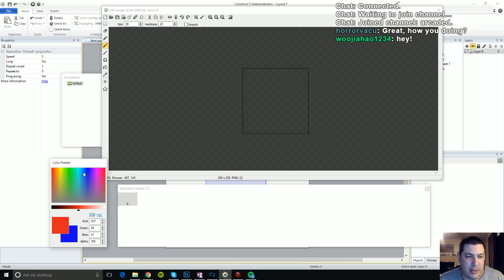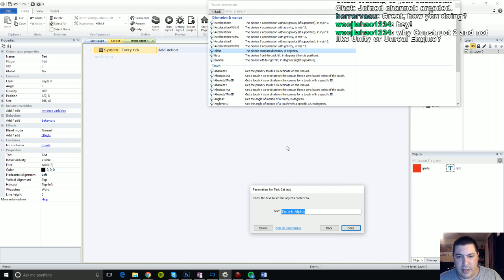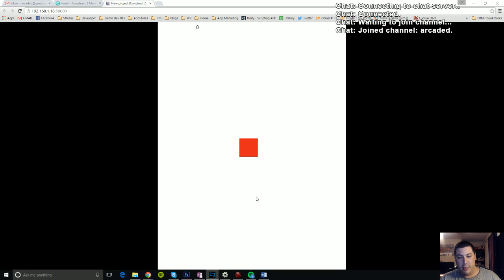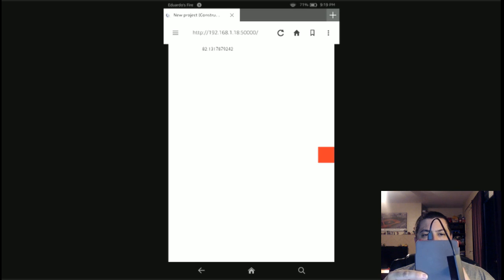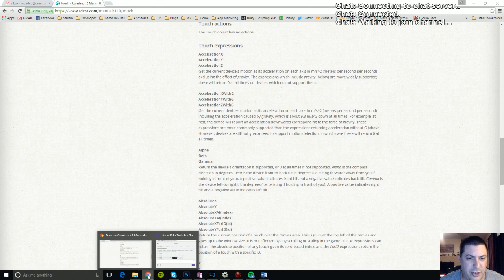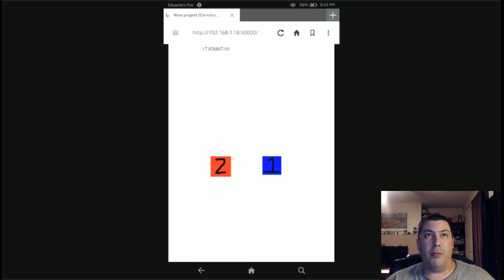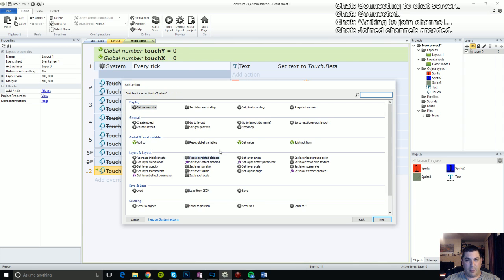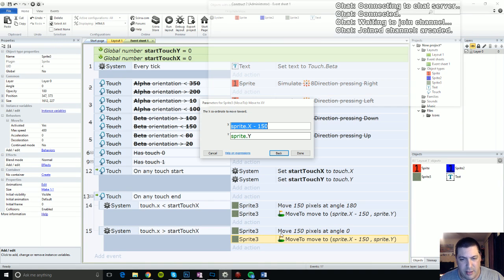Construct 2: Touch Controls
Quick stream on some more advanced Touch Control uses.  Swipe, Tilt, Multi Touch.